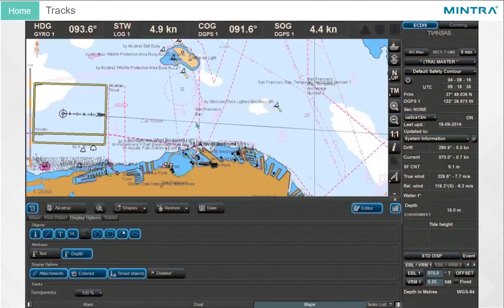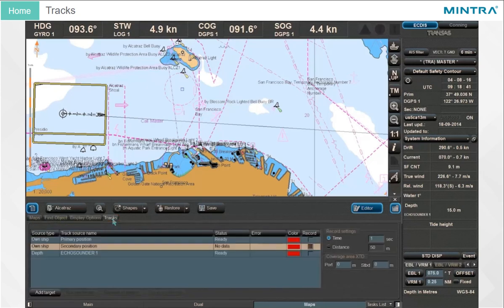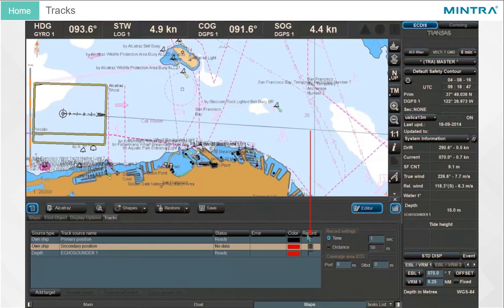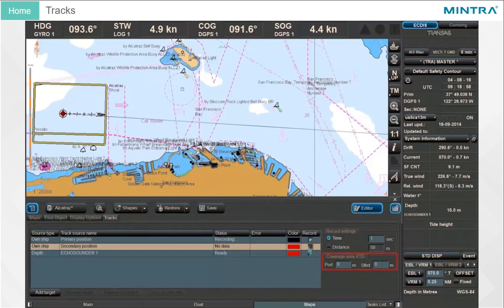Wärtsilä NaviSailor 4000 by Transas Record tracks in the maps module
ransas   Record tracks in the maps module